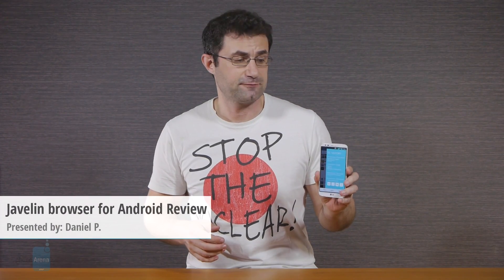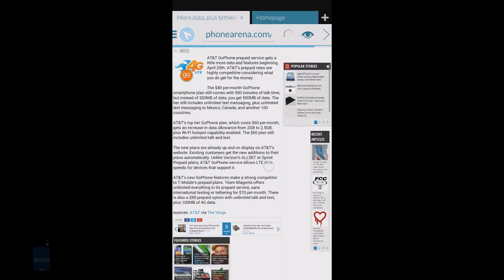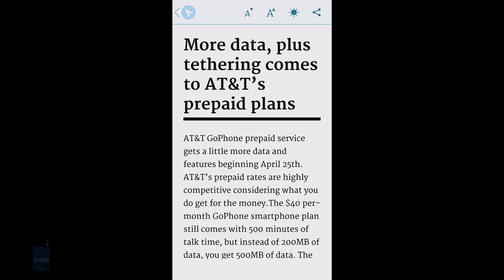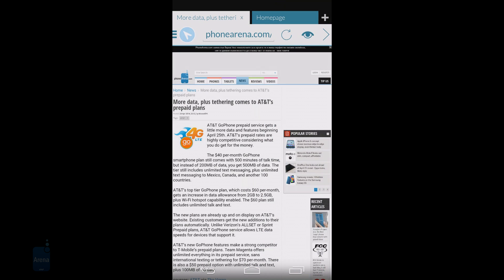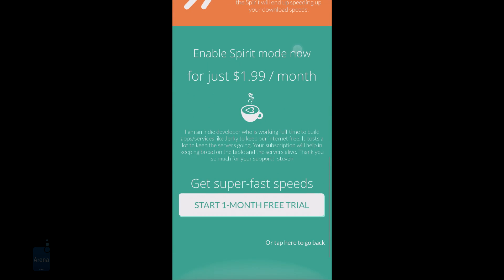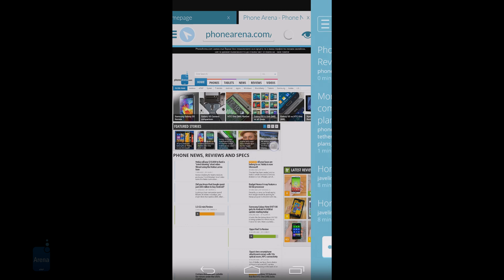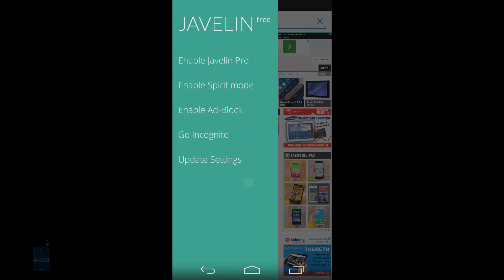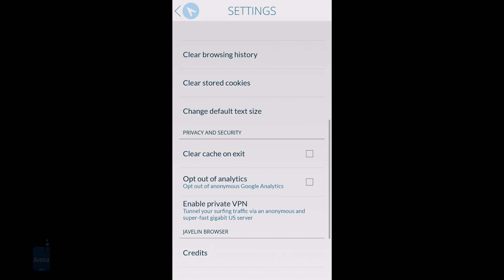Javelin browser for Android Review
There's a new kid on the Android browsing block, built with security and convenience in mind. Javelin offers browsing via a proxy service, which is available via an in-app purchase, and an incognito browsing mode for those prying eyes you want to keep at bay. You account access is used only one time when you fire Javelin up, so that the developer knows where to send a support email, if needed. Furthermore, the location access is disabled by default, though you can allow it in the browser's settings later...